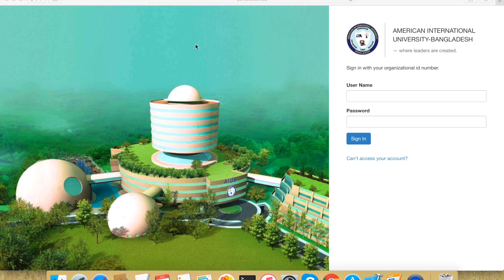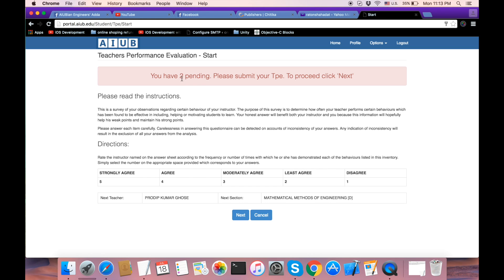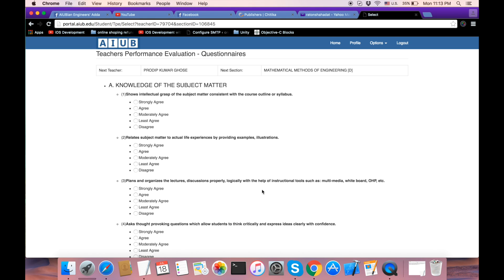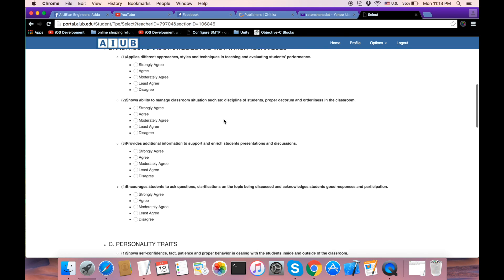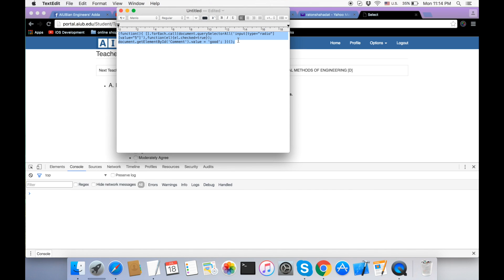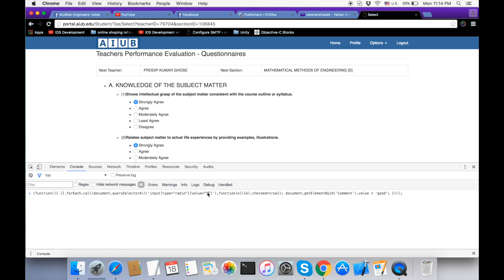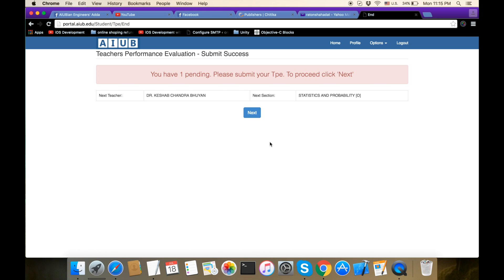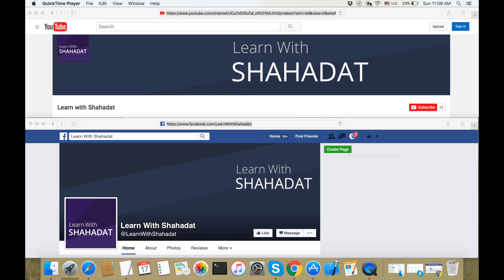AIUB | How to Fill Up TPE Form Using Javascript (Bangla)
টিপিই অন করে রাইট ক্লিক করে ইন্সপেক্ট ইলিমেন্টে(Inspect Element) ক্লিক করুন। তারপর কনসোলে(Console) যান।। কোডটি কপি করে পেস্ট করুন।। নিজের পছন্দ মতো রেটিং এবং কমেন্ট বসিয়ে নিন।
কোডঃ
(function(){ [].forEach.call(document.querySelectorAll('input[type="radio"][value="5"]'),function(el){el.checked=true}); document.getElementById('Comment').value = 'good'; })();

I am Shahadat & You Are watching LearnWithShahadat .

Today I Will show you to AIUB | How to Fill Up TPE Form Using Javascript (Bangla)?

If you think, we did mistake on video, please inform me about this. we will take care of it. If you think it is useful for you, please give me feedback anything about this video to make more tutorial.